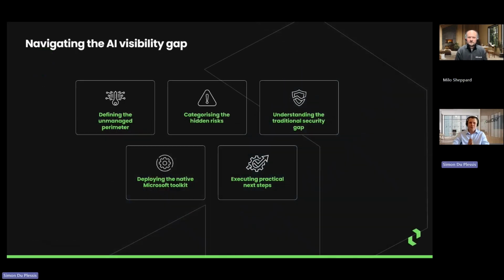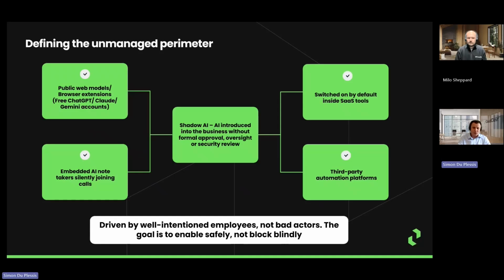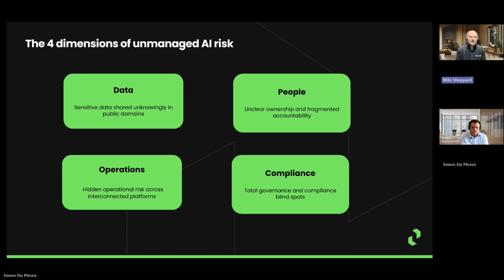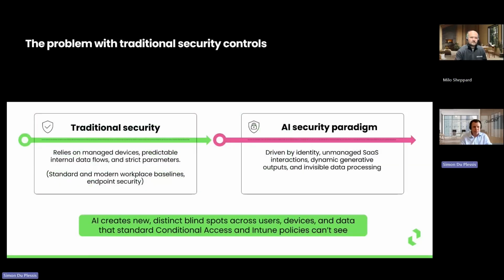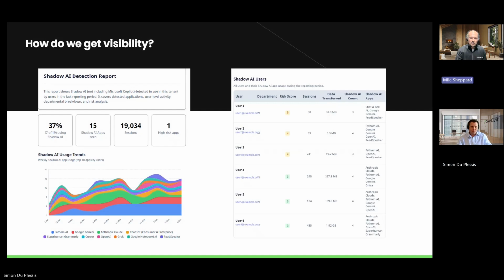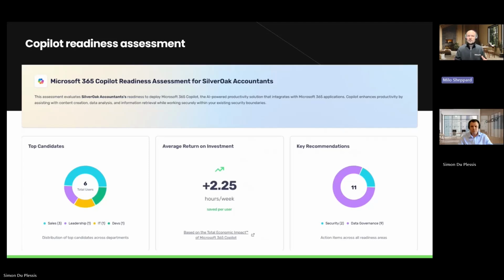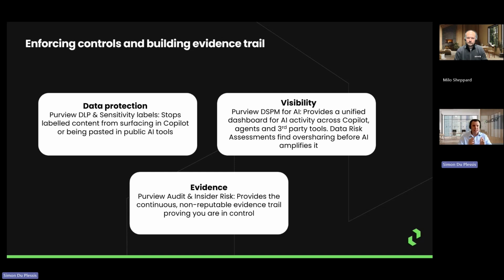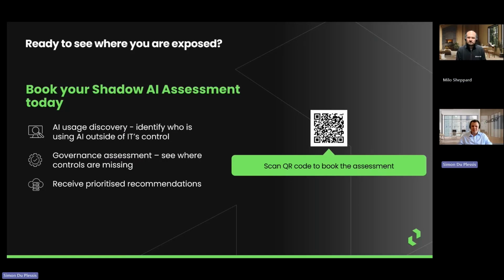Shadow AI: The Security Risk Your Business Can't Fully See Yet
In this session, Simon du Plessis and Milo Shepherd explore the concept of Shadow AI, its risks, and practical strategies for organisations to gain visibility and control over AI tools in the workplace. Watch the webinar to learn how to secure your data and ensure compliance in an increasingly AI-driven environment.

00:00 Understanding Shadow AI: The basics
04:27 The risks of unmanaged AI in organisations
13:19 Real-world implications of Shadow AI
19:31 How to move from assumed visibility to evidence-based AI control
29:43 Implementing effective governance and controls using Microsoft suite of apps